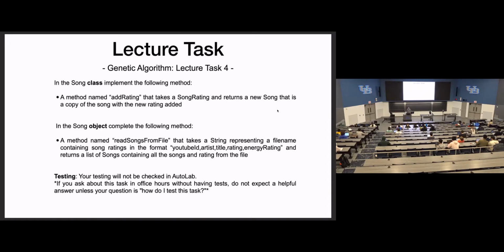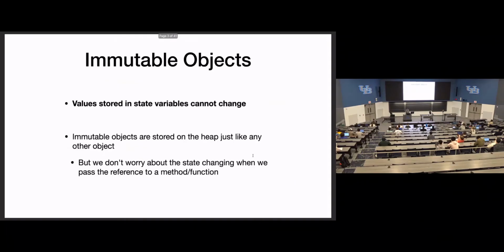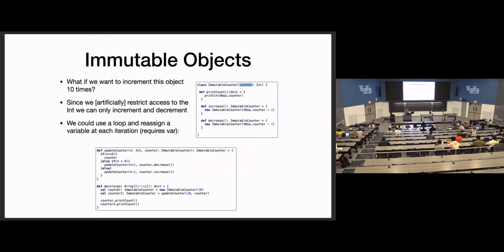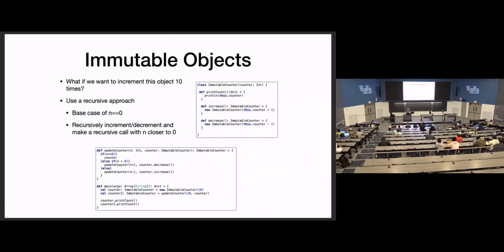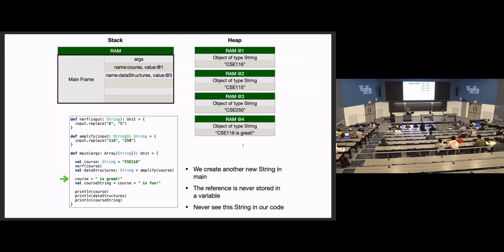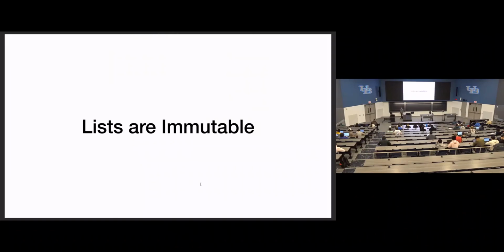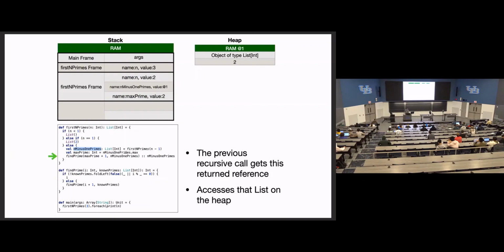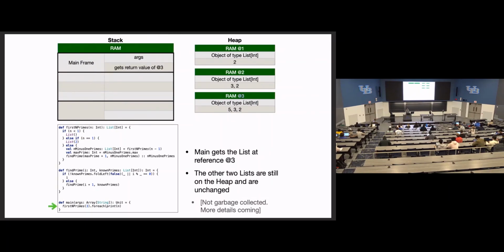[CSE 116] Lecture 22: Immutability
Lecture  of CSE 116: Intro to Computer Science II by Dr. Jesse Hartloff.
Topics covered: objects, lists, stack